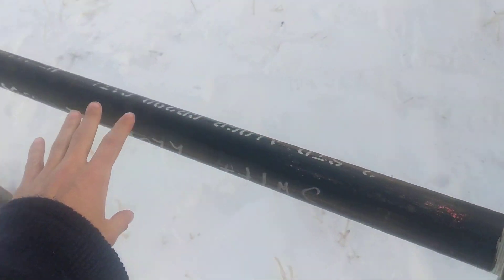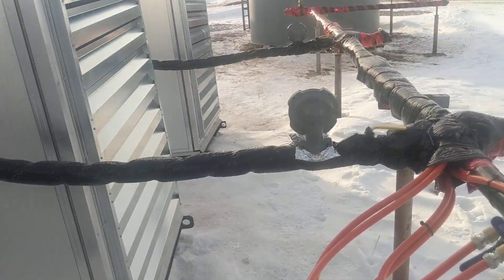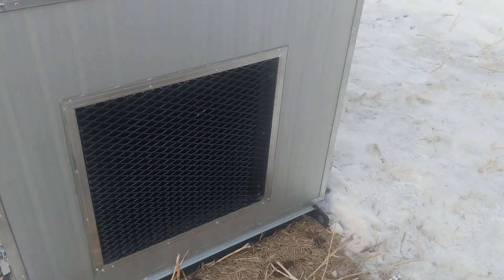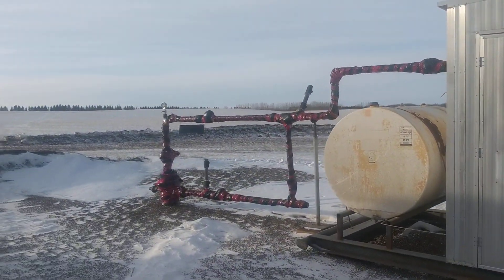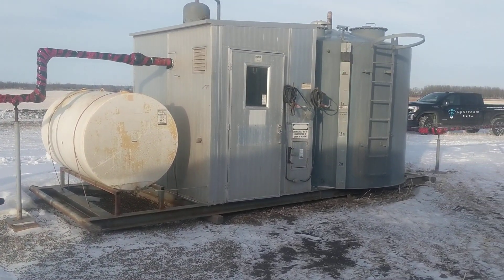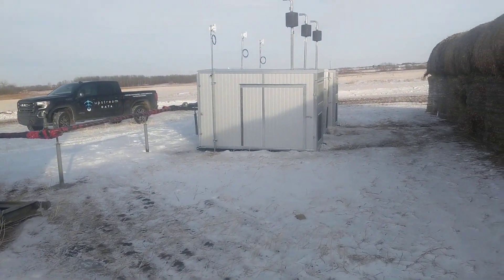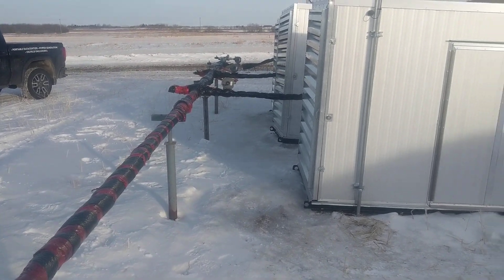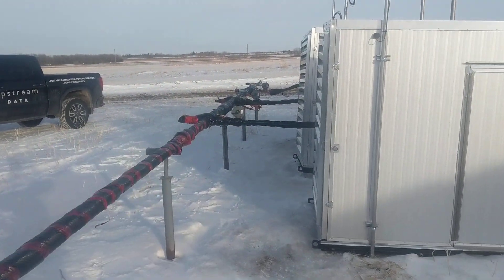Bitcoin mining on a stranded natural gas well.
Upstream Data equips a stranded natural gas well with 3x Hash Generators to export natural gas to the bitcoin network.